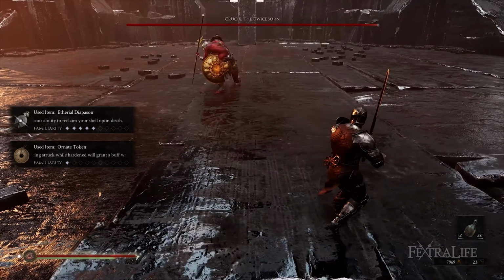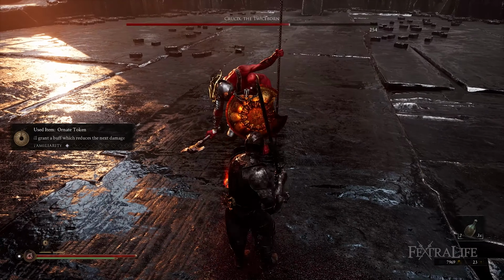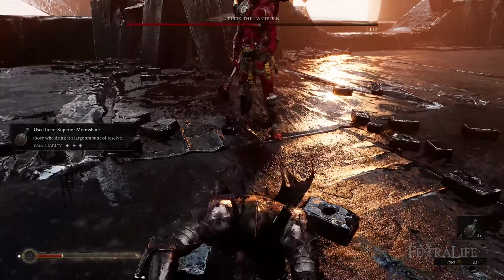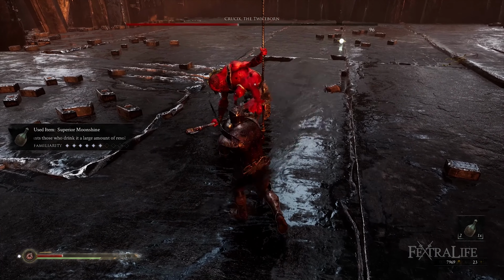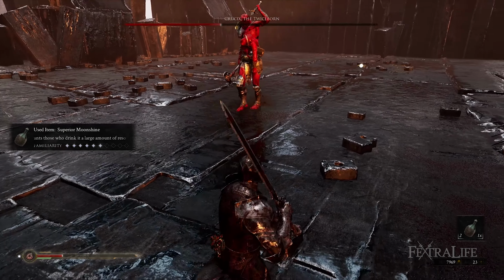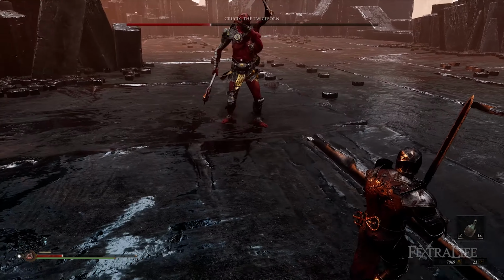Crucix the Twiceborn Boss Fight Guide - Mortal Shell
Crucix the Twiceborn Mortal Shell Boss Guide. In this Boss Fight, we'll give you helpful information, strategies, tips, and hints in order to help you take this Boss down.

If you're planning a Mortal Shell Playthrough, check out our walkthrough and guides including class guides, boss guides, and more!